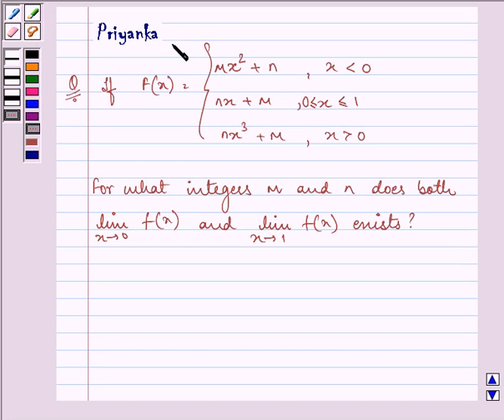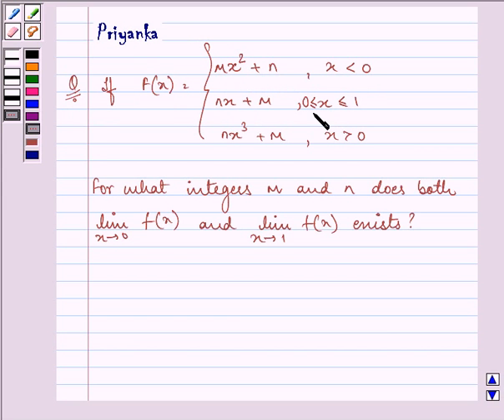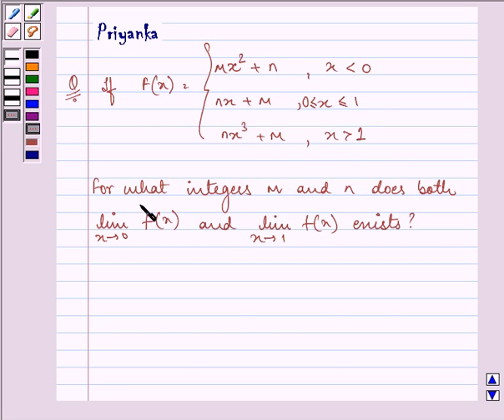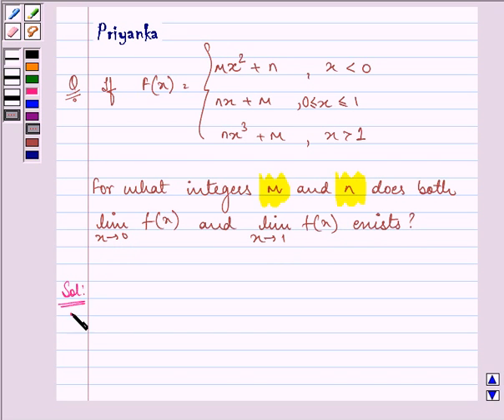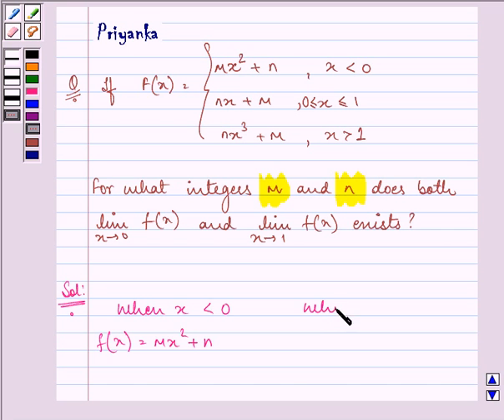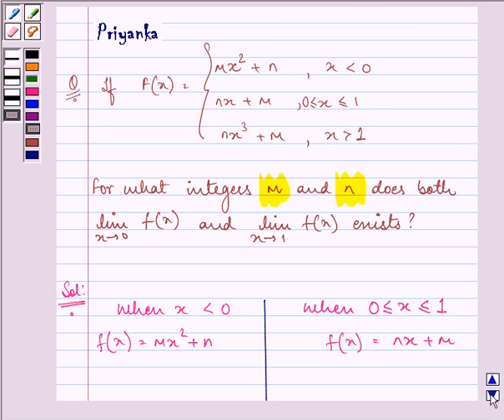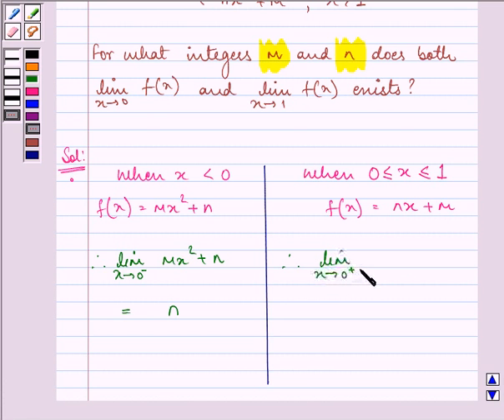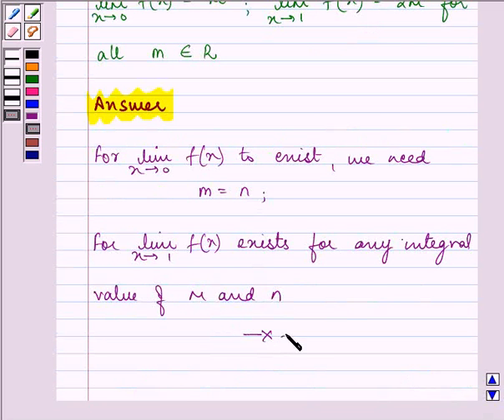Maths XI NCERT 13 13 1 32